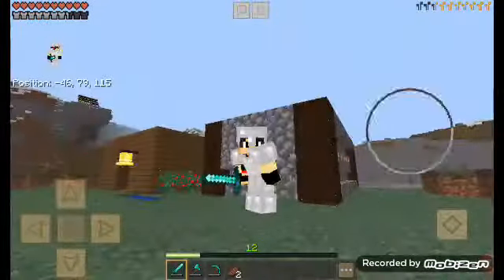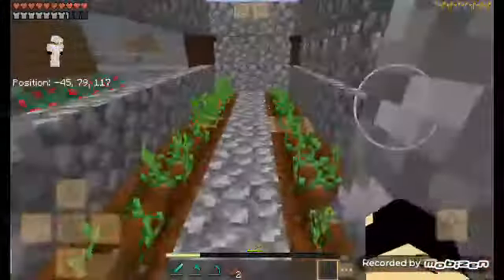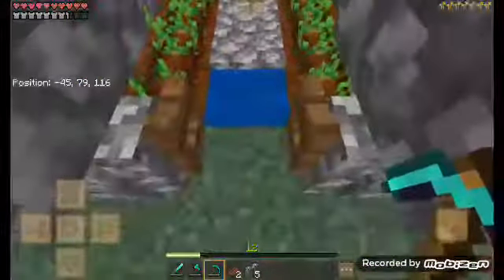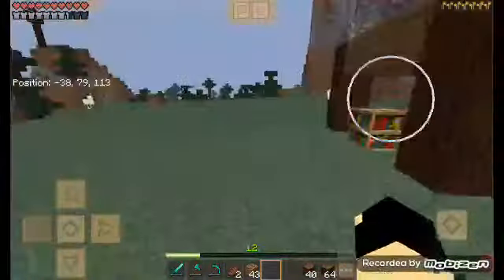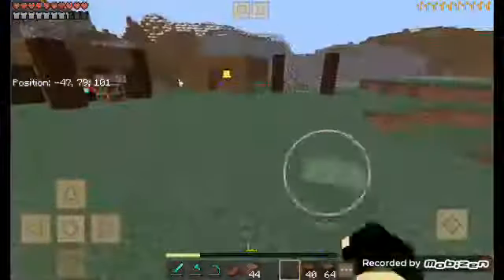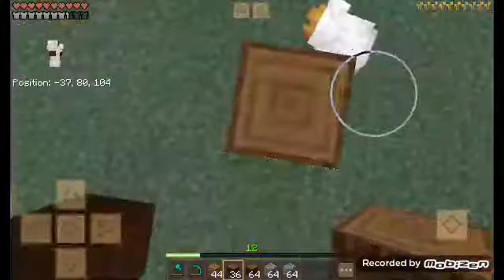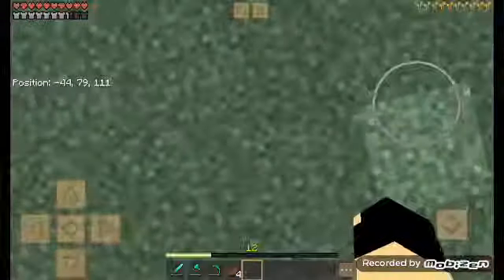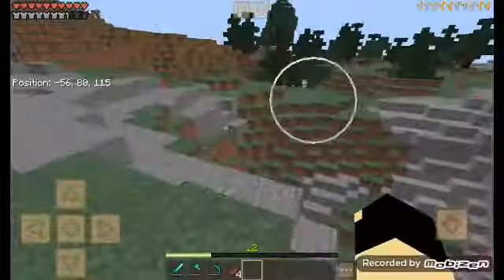Minecraft survival let's play episode6 | lets build new base!